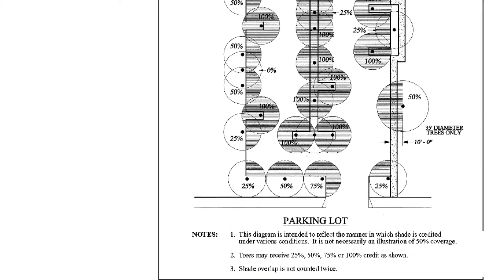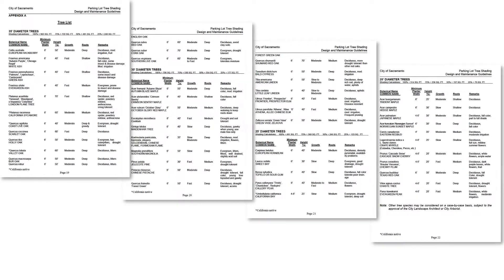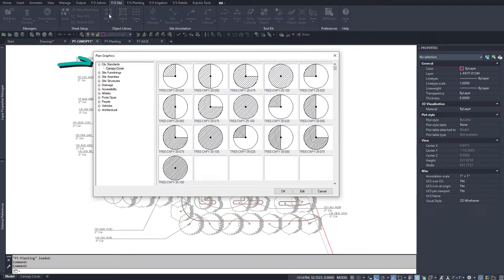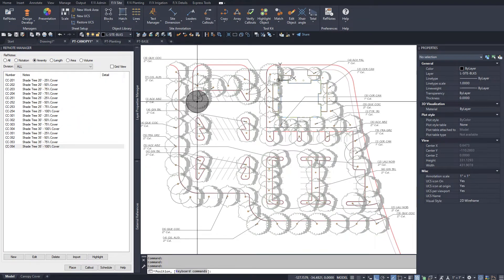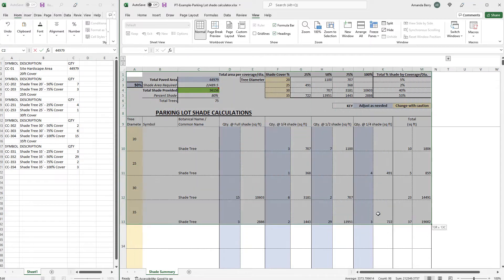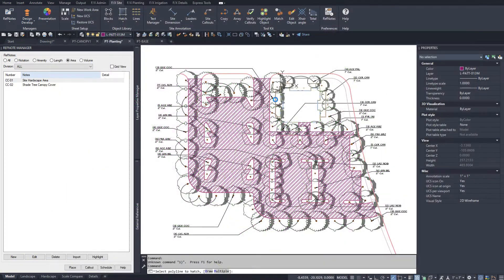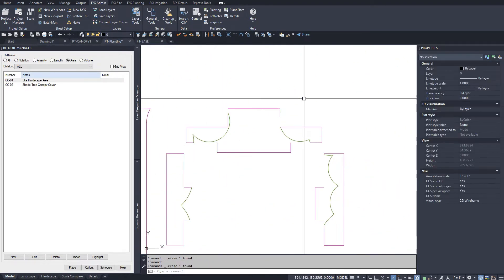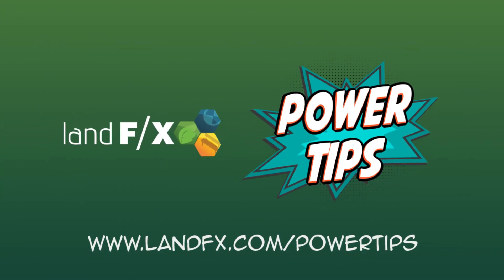Power Tip: Calculate Canopy Cover Totals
Grab a quick primer on how to calculate canopy cover totals for trees in your landscape site design using a few of your familiar Land F/X tools. We cover two techniques based on user questions about how to make a plan and schedule that meet the shade calculation requirements for the cities of Sacramento and Santa Monica, California.